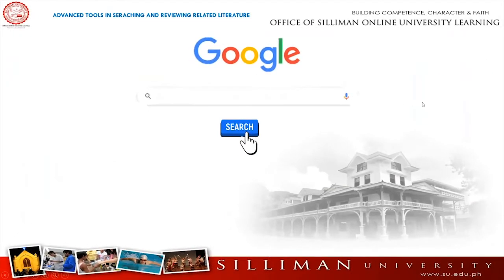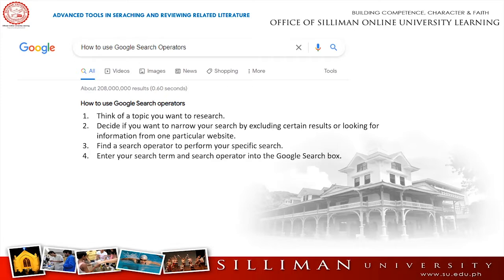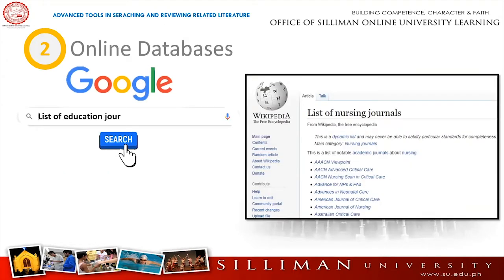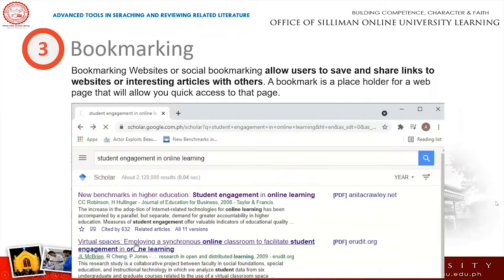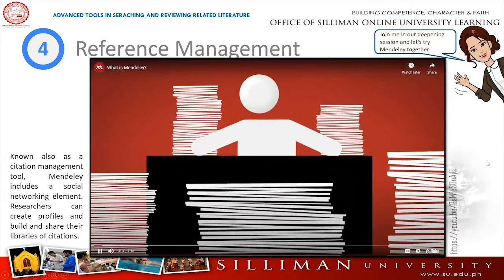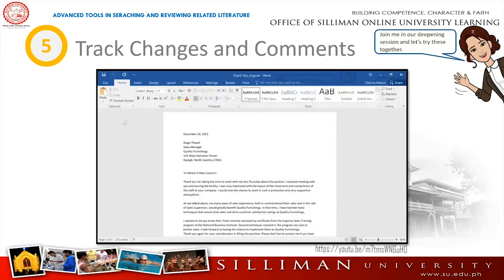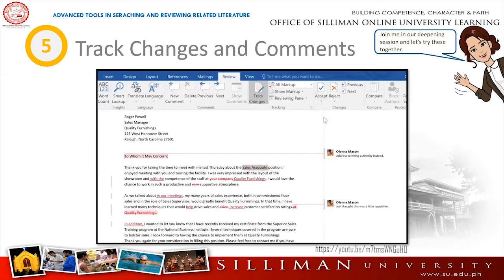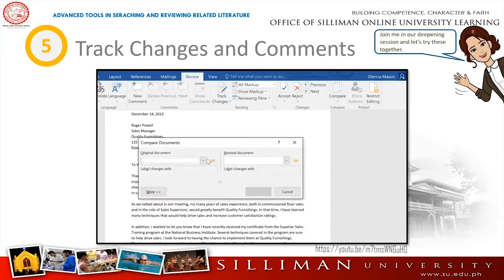Advanced Tools in Searching and Reviewing Related Literature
0:00 Intro to SOUL
0:15 Welcome
0:37 Learning Outcomes
0:57 Presentation Outlines
1:12 Search Operators
4:37 Online Databases
5:42 Bookmarking
6:17 Reference Management
8:07 Track Changes and Adding Comments
12:37 Supplemental Resources
12:46 Thank you